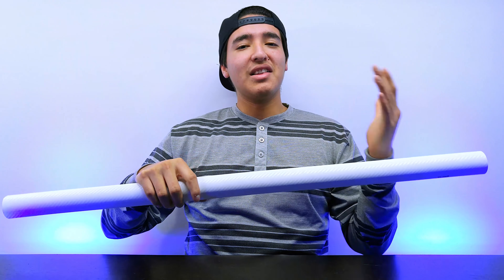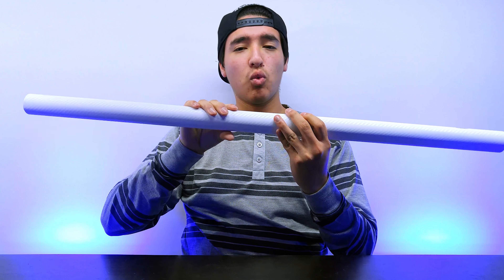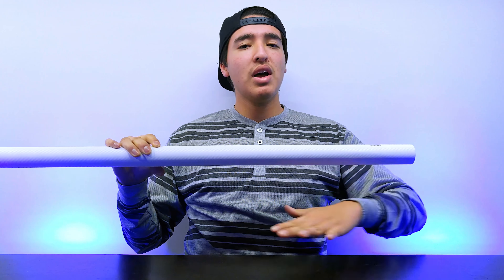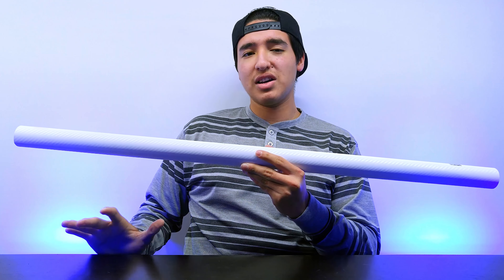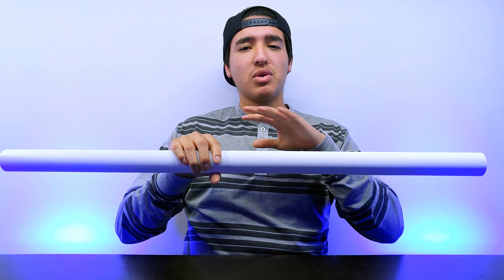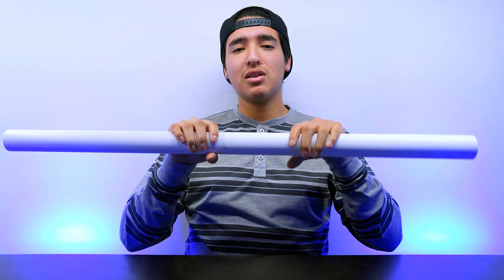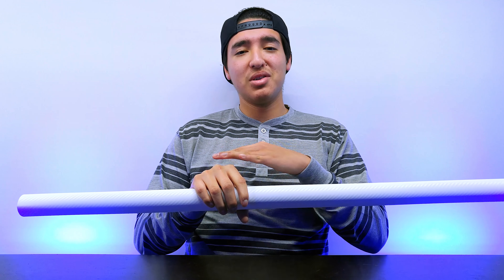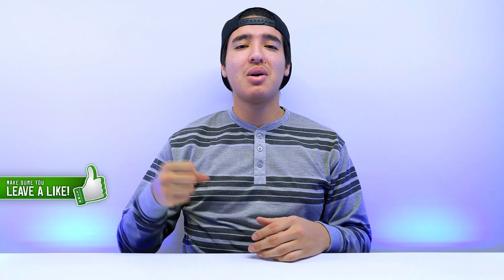WHITE CARBON FIBER DESK!! (DIY Vinyl Wrap)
🇺🇸Amazon Link (US)

🇬🇧Amazon Link (UK)

🇨🇦Amazon Link (CA)

===SOCIAL MEDIA===
📱 Have a Facebook?

📜 TAGS USED 📜